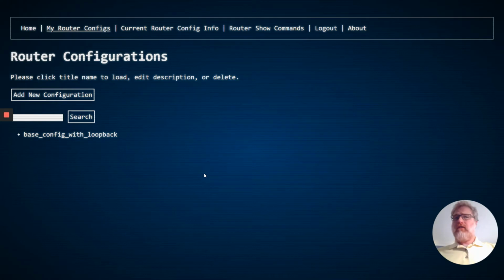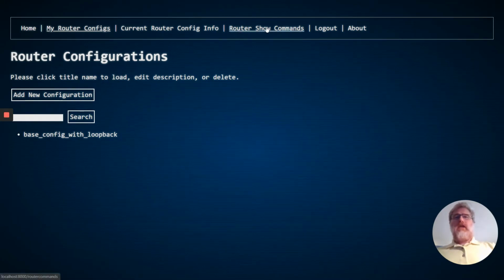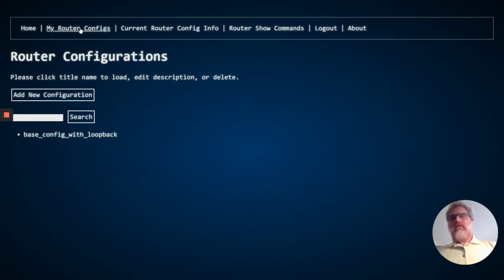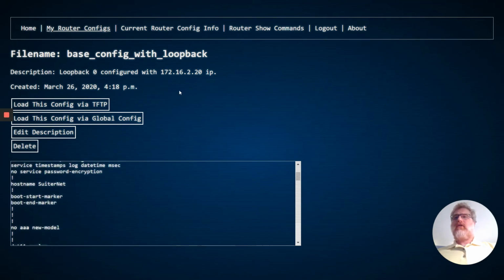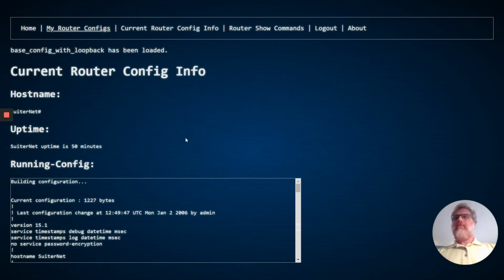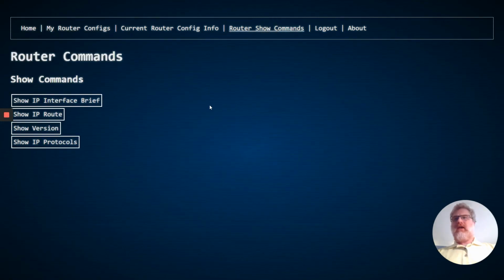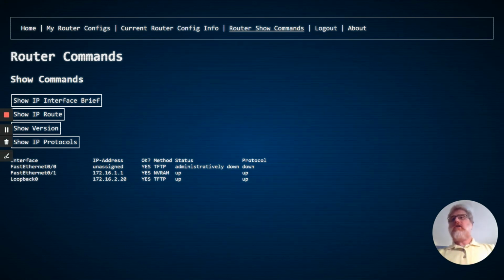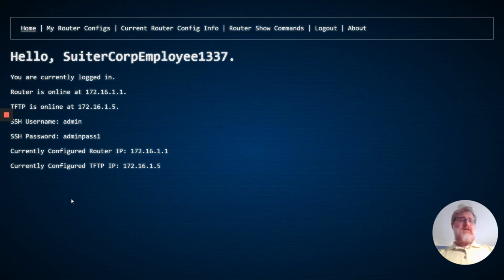Trey Suiter - C36